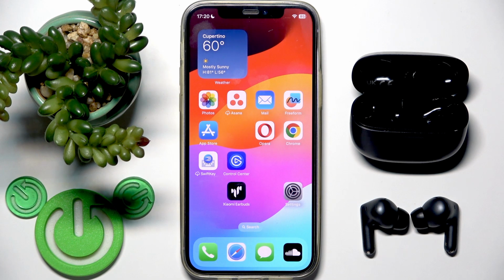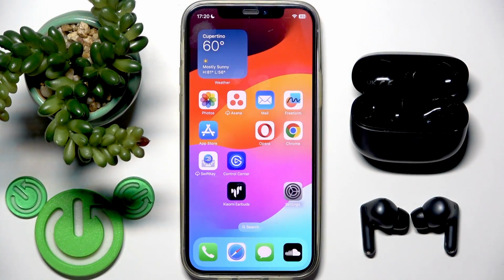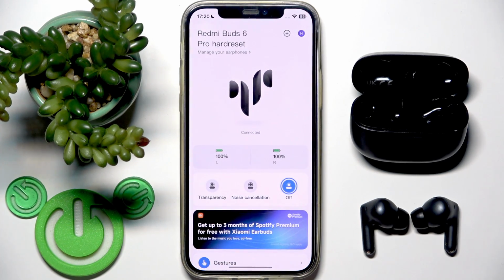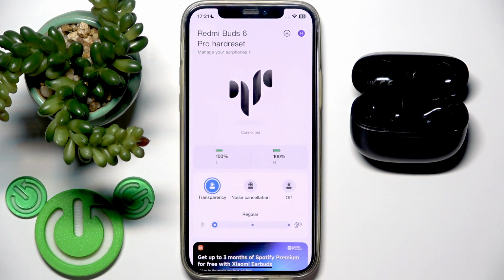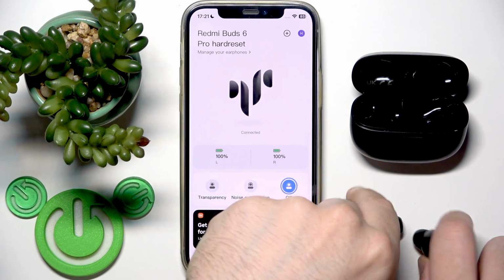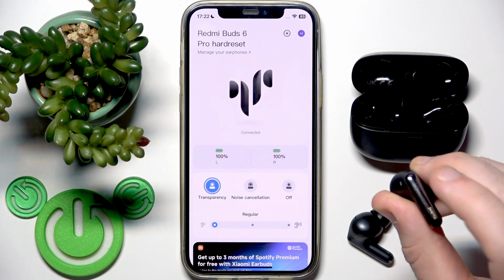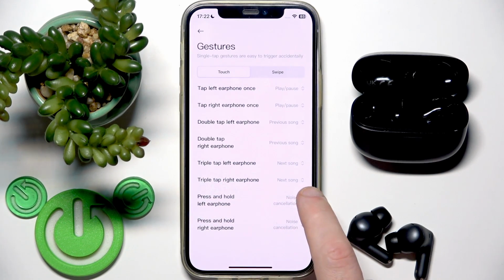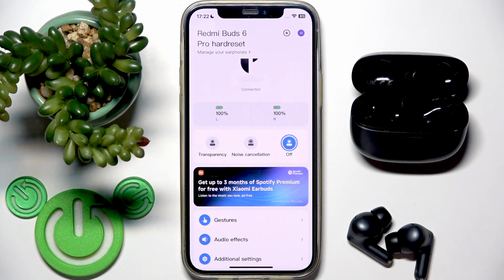REDMI Buds 6 Pro – How to Enable or Disable Transparency Mode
If you want to hear your surroundings while using your REDMI Buds 6 Pro, transparency mode is the perfect feature. In this video, we show you step-by-step how to enable or disable transparency mode on your REDMI Buds 6 Pro earbuds. You’ll learn two easy methods: using the official app and using touch gestures directly on the earbuds. We also explain how to switch between ANC, transparency, and normal modes, and how to customize gesture controls for even more convenience. Whether you’re new to REDMI Buds 6 Pro or just want to get the most out of your earbuds, this guide will help you manage ambient sound settings quickly and easily.

How to enable transparency mode on REDMI Buds 6 Pro?
How to switch between ANC and transparency mode on REDMI Buds 6 Pro?
How to use gestures to control transparency mode on REDMI Buds 6 Pro?

0:00 Introduction
0:08 Using the app to enable transparency mode
0:35 Putting earbuds in your ears for activation
0:58 Disabling transparency mode via app
1:12 Using gestures to switch modes
1:45 Customizing gesture controls for normal mode
2:24 Final tips and summary